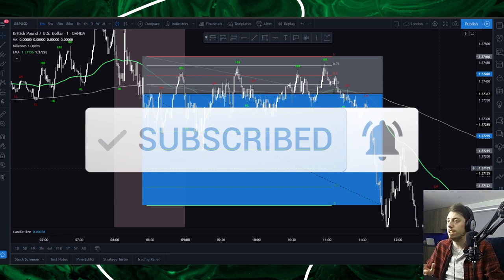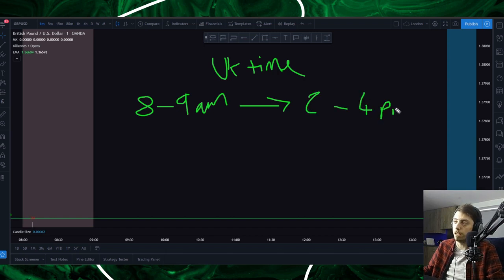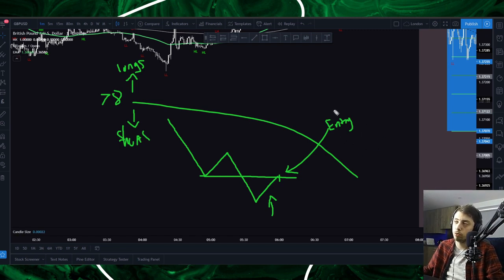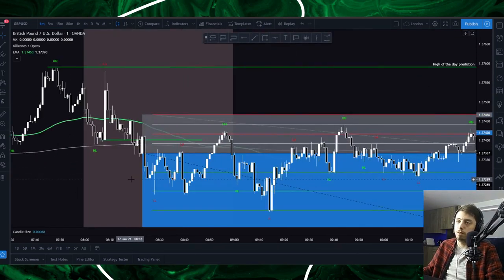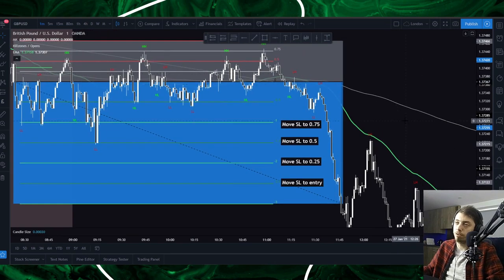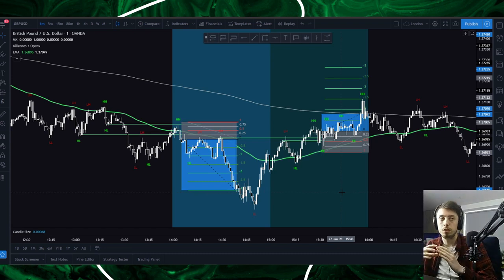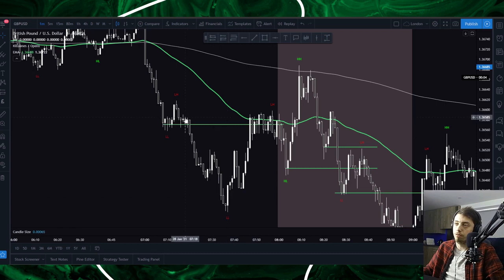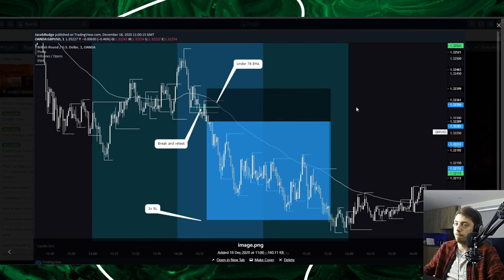Bitcoin to the moon (ING)- �� this new bitcoin pattern will change everything before december!!!!!